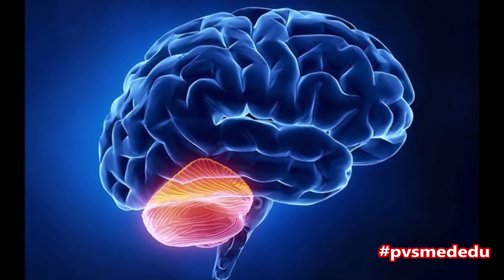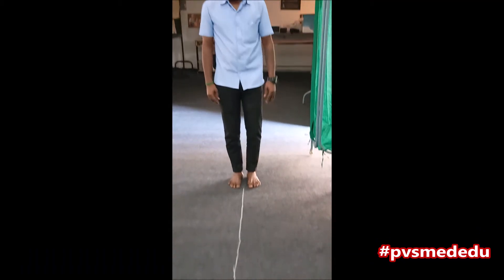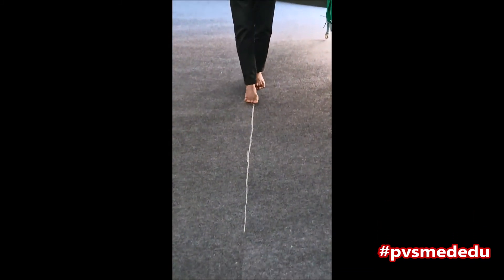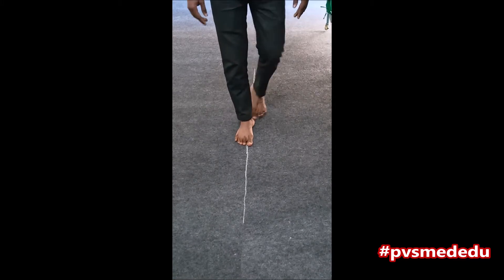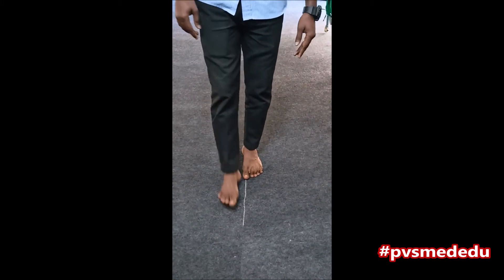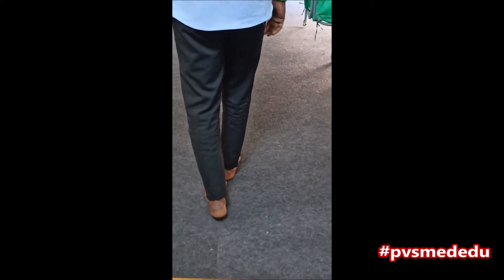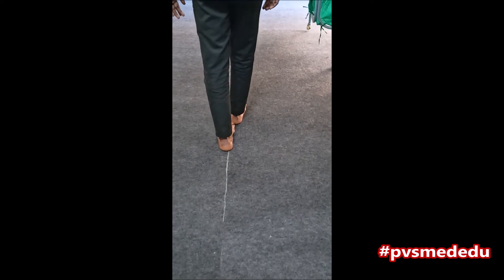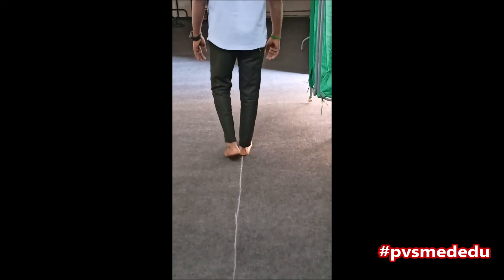Cerebellum Function Test Walk on the straight line pvsmededu and pvsmededu